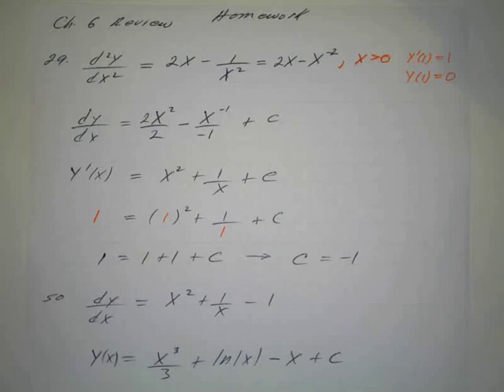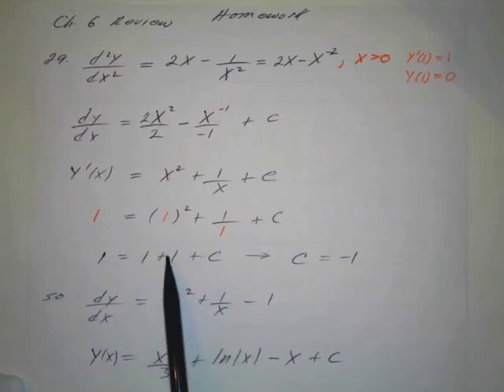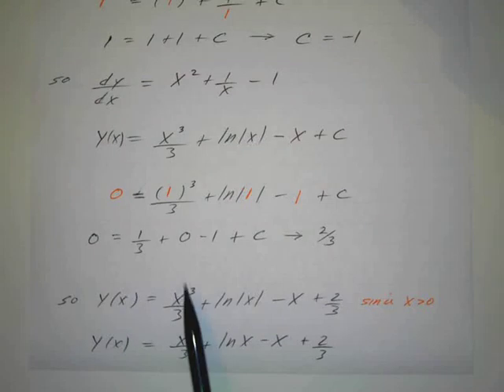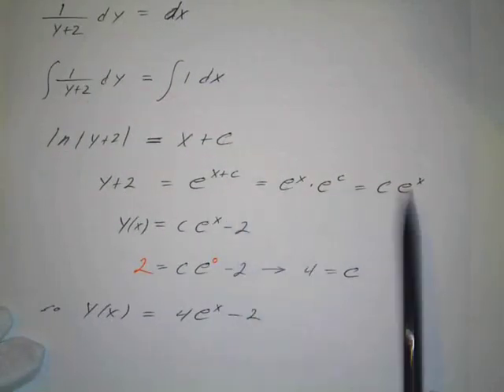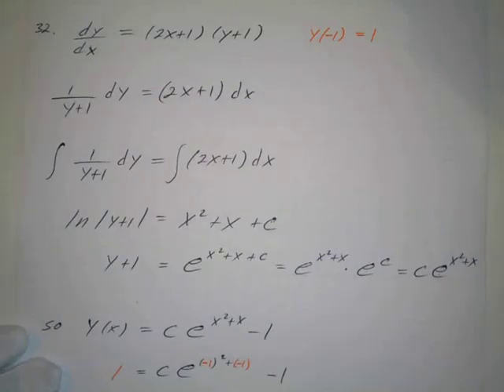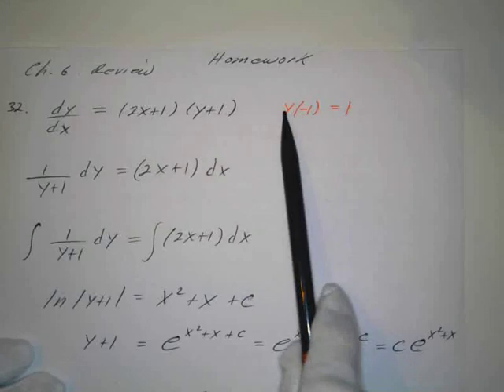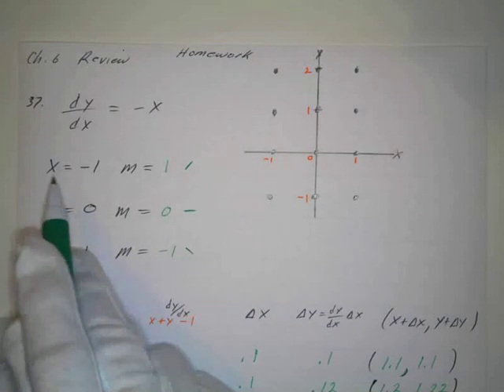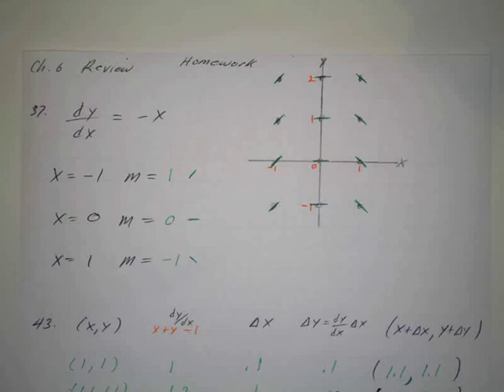Ch. 6 Rev. #29,31,32,37